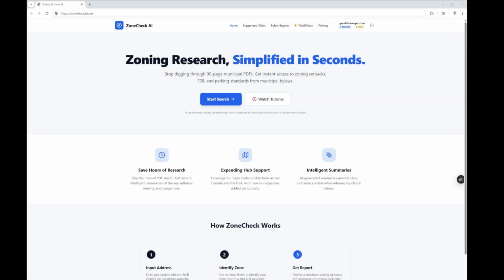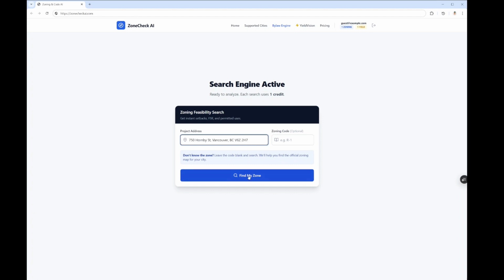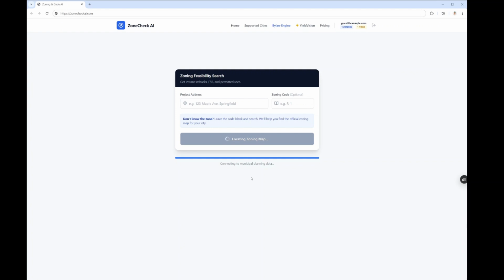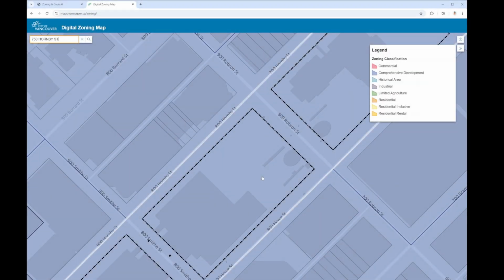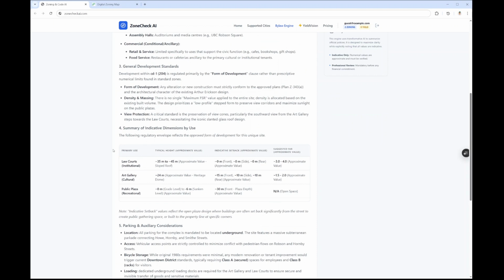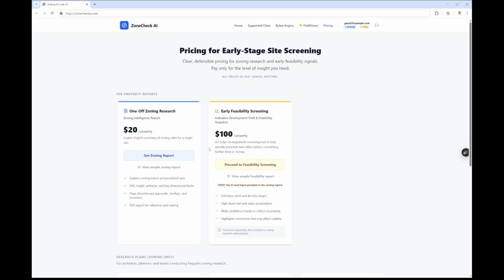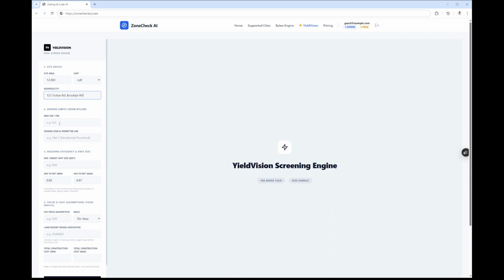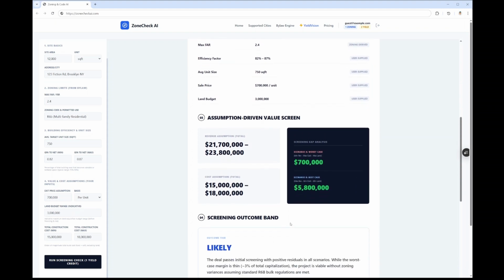ZoneCheck AI Tutorial — Early Zoning & Feasibility Screening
This video provides a walkthrough of ZoneCheck AI, a web-based tool designed to support early-stage zoning review and indicative development feasibility screening.

ZoneCheck AI is intended for architects, developers, planners, and real estate professionals who want high-level clarity on zoning constraints and early development assumptions before engaging in detailed design, permitting, or financial modeling.

What this video covers:
• How to generate a Zoning Intelligence Report
• How early zoning rules and constraints are summarized
• How the Indicative Development Yield & Feasibility Snapshot works
• How assumptions and ranges are used at a screening level

Important notes:
ZoneCheck AI is an informational tool only. Outputs are indicative, assumption-based, and range-driven. Reports are not a substitute for professional advice, site-specific due diligence, detailed financial pro formas, or formal zoning and legal review.